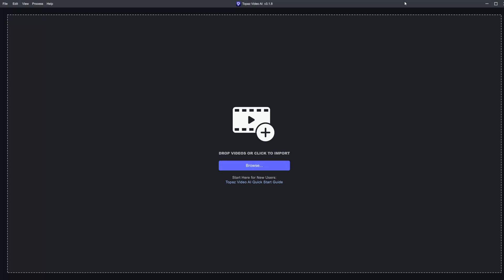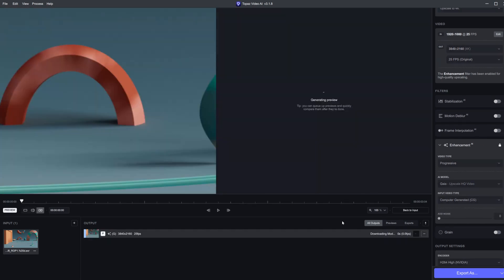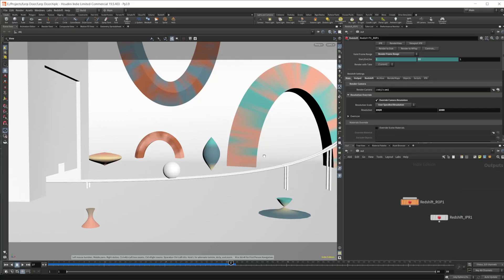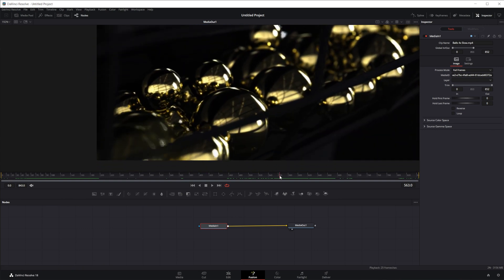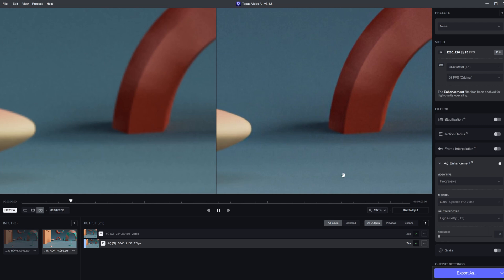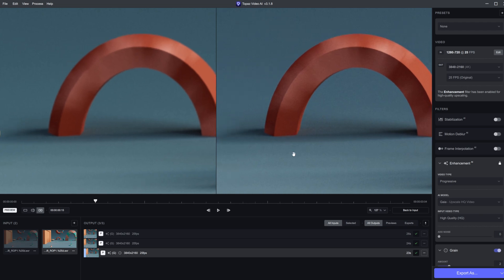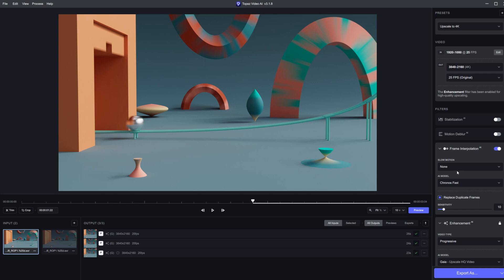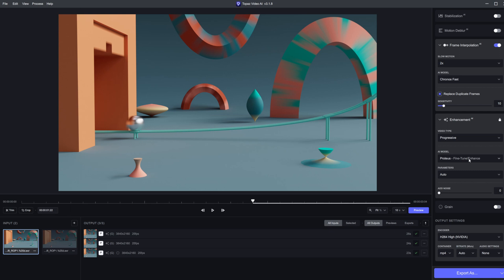How to Get the Most Out of AI Upscaling for CG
AI upscaling is extremely useful for CG imagery. This video goes over some different methods to get the most out of AI upscaling for CG renders using TopazLabs Video AI.